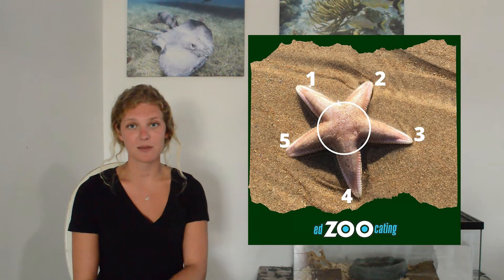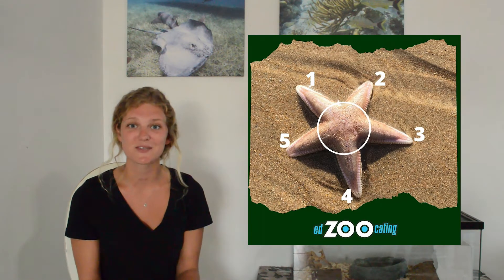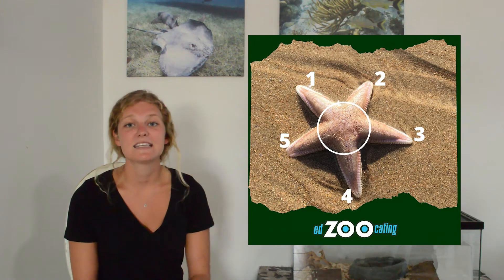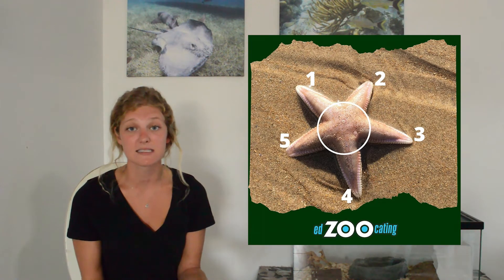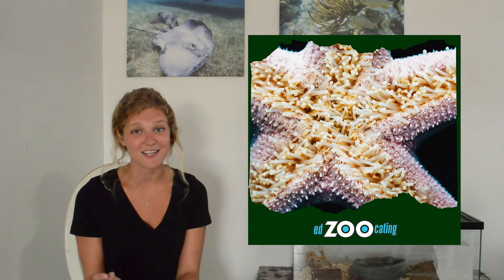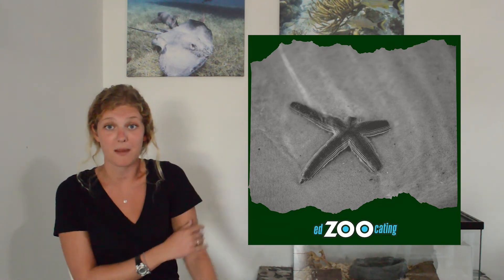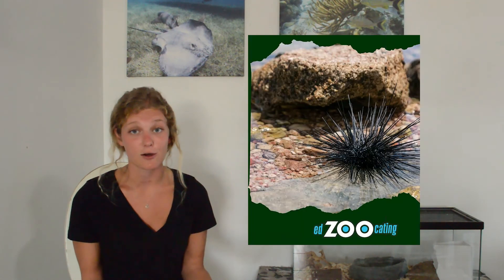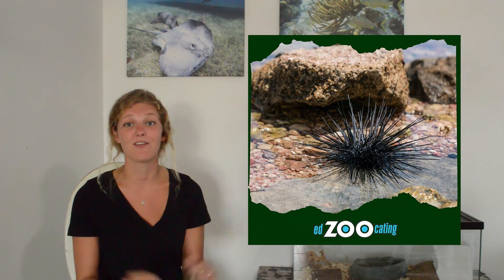Sea Stars | Fun Facts About Starfish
Future Zoologist Academy is a virtual zoology and ecology program for kids who love animals.

Sea stars are a group of marine invertebrates consisting of about 1,500 species. They are very closely related to sea urchins and brittle stars and, though often called a starfish, they are not true fish! Sea stars inhabit a wide variety of habitats, including warm coastal waters and dark, sandy sea bottoms.They usually have 5 arms and a center body known as a disc where most of their digestive system is. They move around using tiny tube feet which cover the underside of their bodies. They have suction cups on the end which allow them to stick to smooth surfaces and are able to sense odors and tastes as they move. Sea stars are opportunistic hunters and will prey upon other invertebrates they come across as well as plant and other organic matter on the ocean floor. They are capable of eating animals hidden in shells with their species stomachs. Some sea stars can expel their stomach through their mouth (which is located at the center of the disc on the underside of their bodies) and wedge it in between the shell opening of clams and other mollusks. If they happen to get injured while in the pursuit of food, they have little to worry about. Sea stars are capable of regenerating limbs that were either damaged or cast off in defense. Some sea stars can reproduce asexually when they lose part of their limb, resulting in a whole new sea star! They are really an amazing and adaptable group of animals.